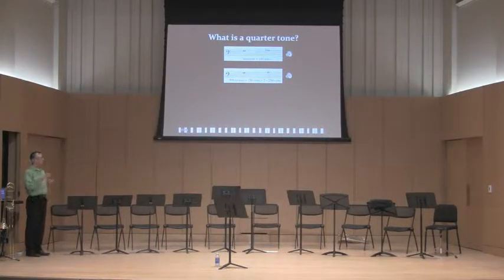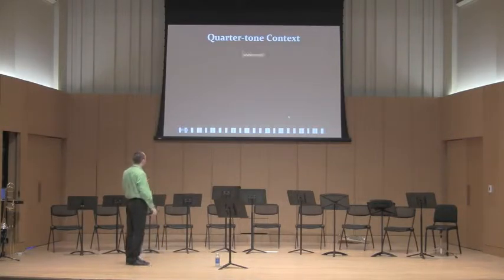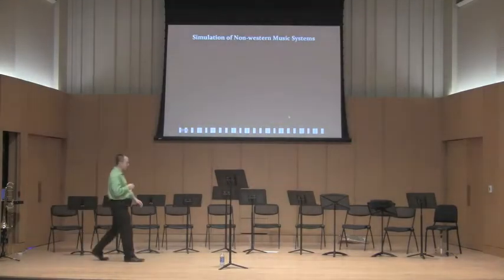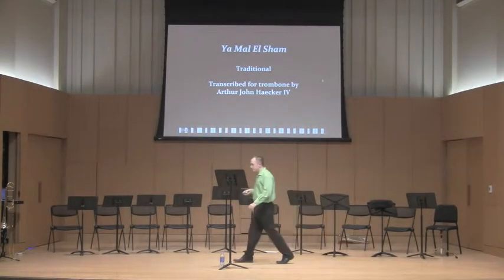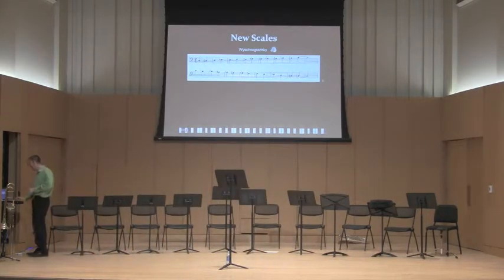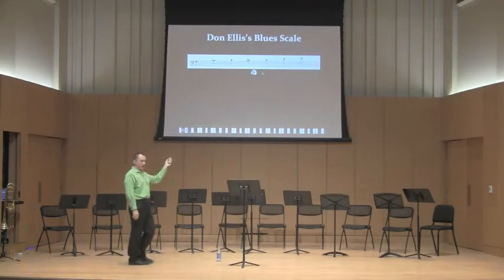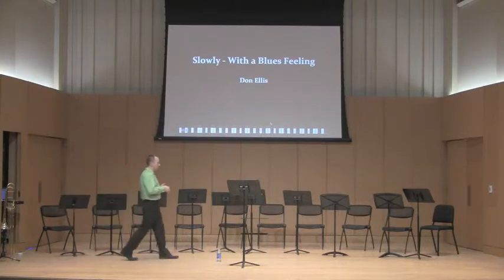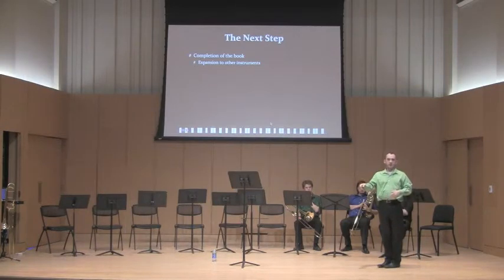"Creating a Method for Quarter-tone Trombone Performance"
Steven Kandow's DMA lecture recital on the creation of a method book for quarter-tone trombone performance.

Featuring performances by Steven Kandow and the MSU Brass Choir and works by Charles Ives, Alois Hába, and others.